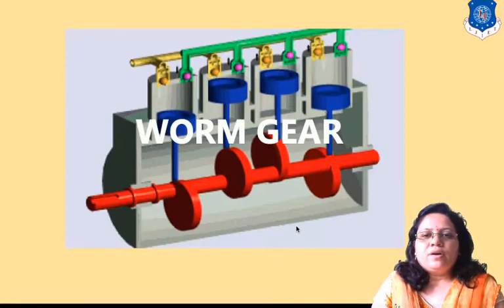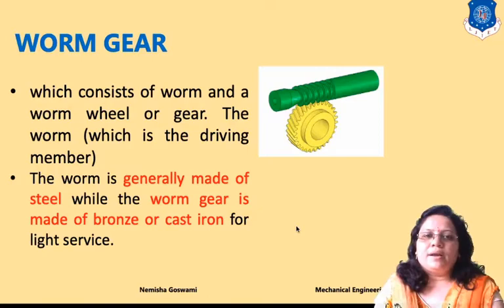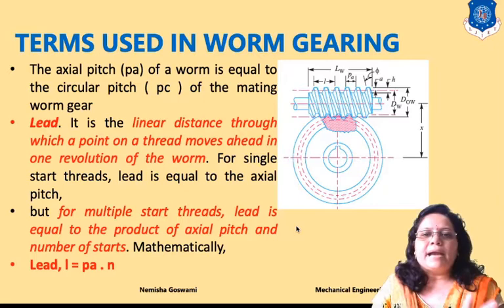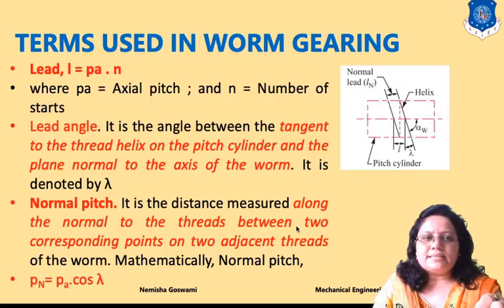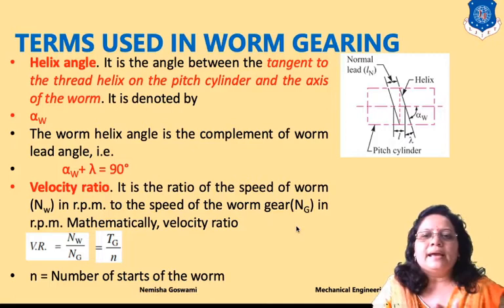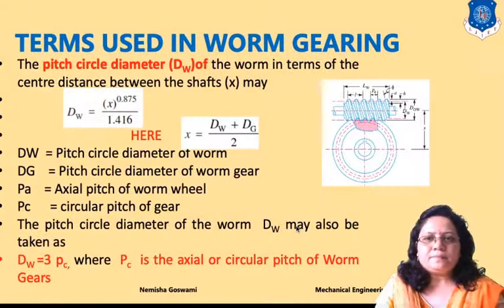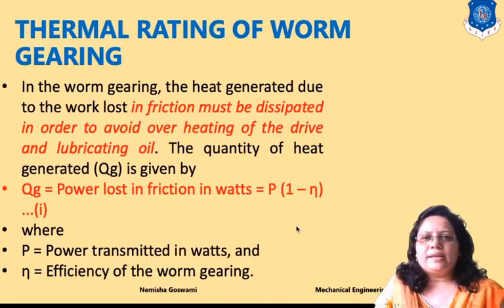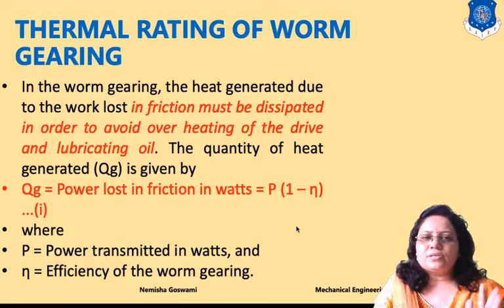L 9 Worm Gear Terminology and Thermal Consideration I Machine Design I Mechanical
Machine Design Lecture Series by Nemisha Goswami
Previous Lecture Link:L 8 Numerical Example of Design of Bevel GearI Design of machine elements I Mechanical

Worm Gear Terminology
 Thermal consideration in Worm Gear

Next  Lecture Link:L 10 Gear Box Progression Laws and Arithmetic Progression